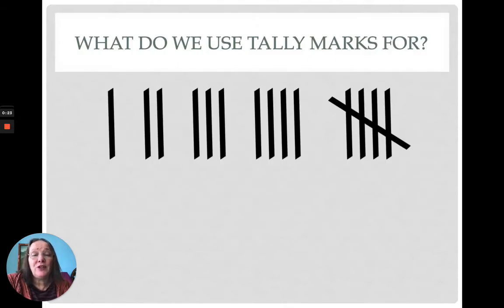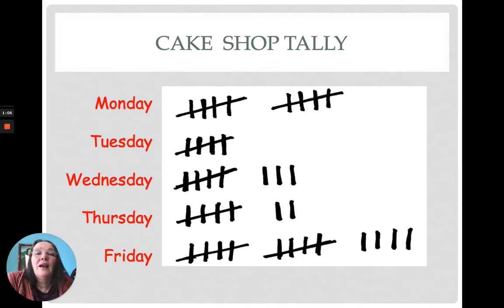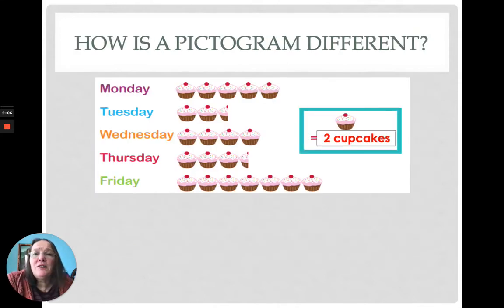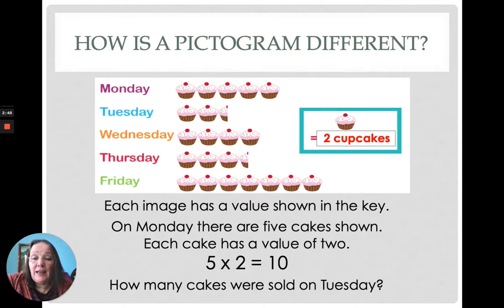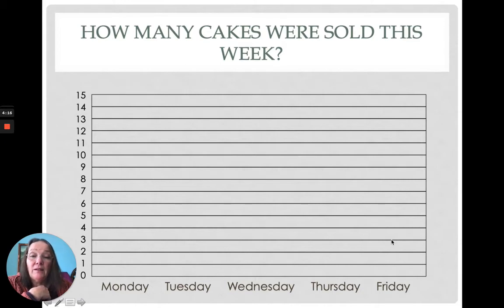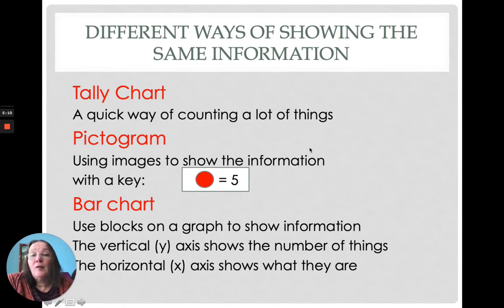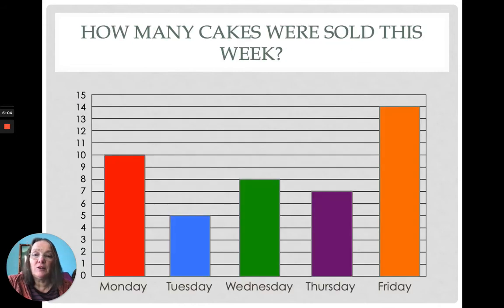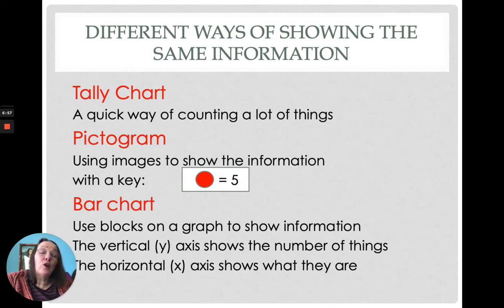Tally charts, Pictograms and Bar Graphs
Three different ways to show the same information